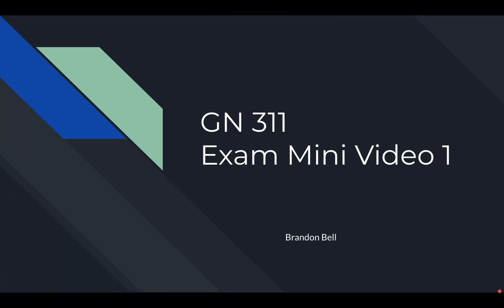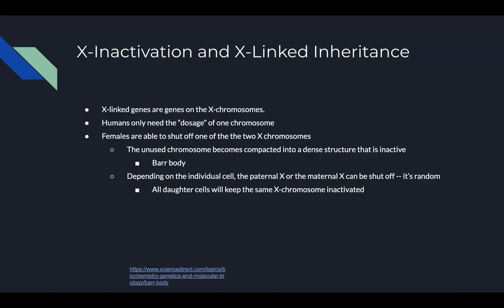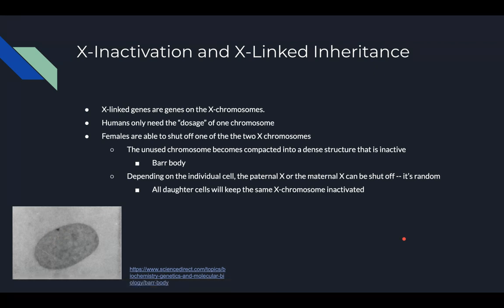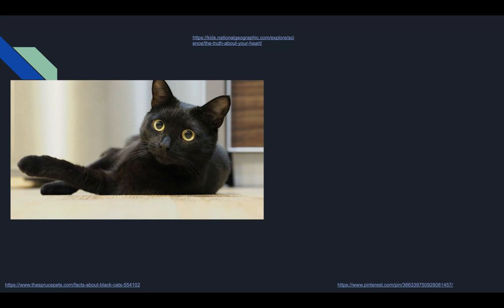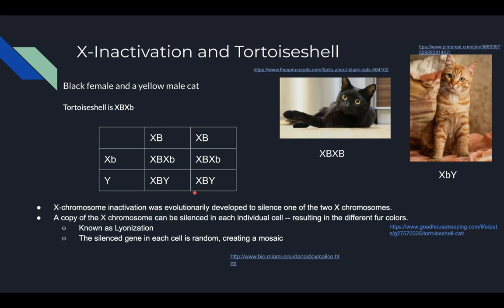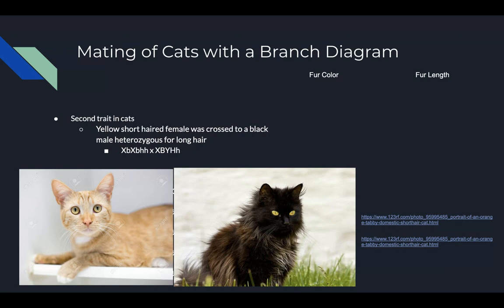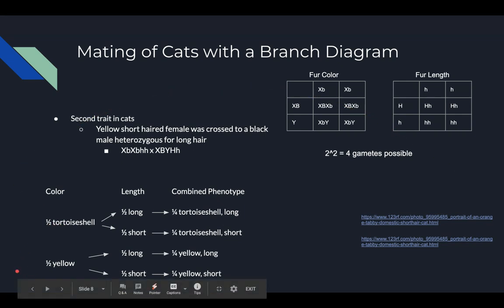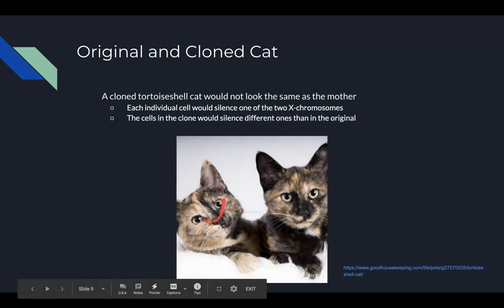Exam Mini Video 1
References:
Halweg and Jones GN311 Principles of Genetics Lecture Slides NCSU